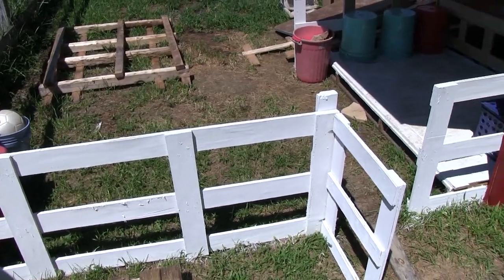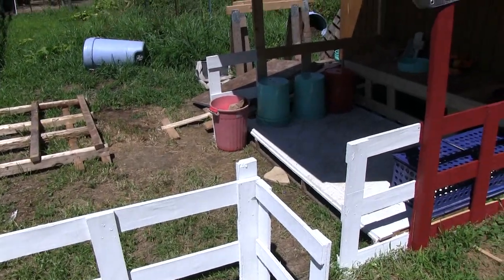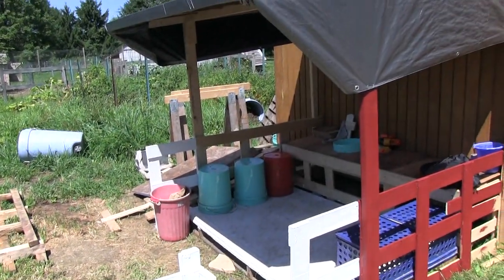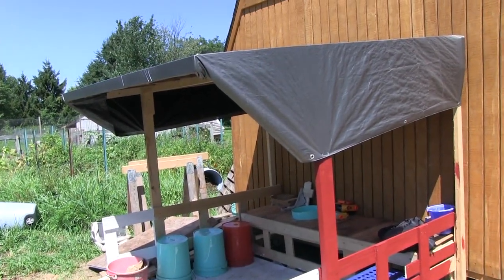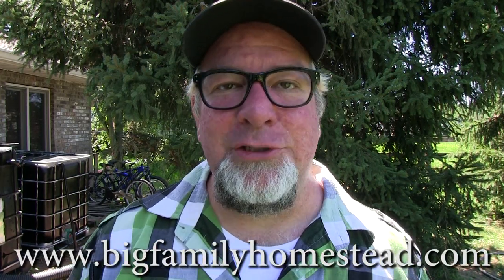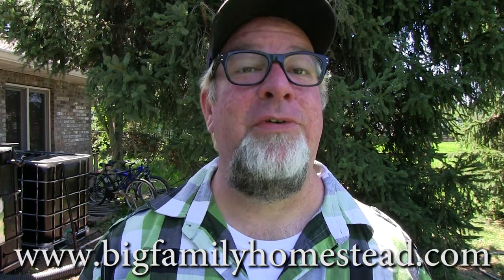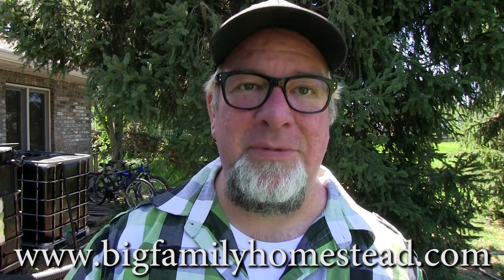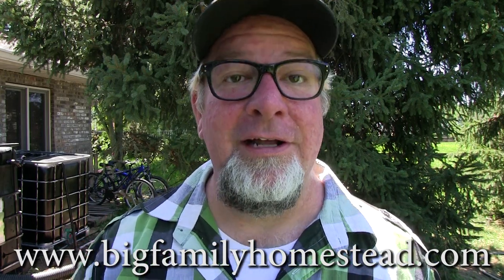Kids Playhouse Out Of Free Pallet Wood